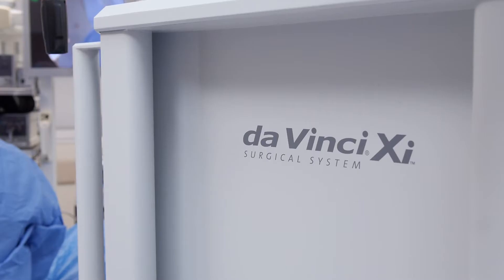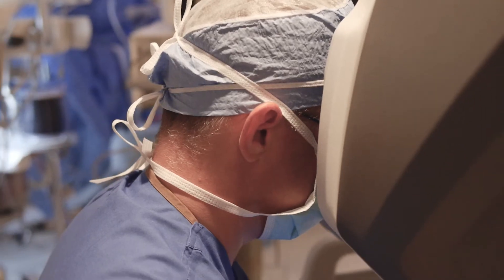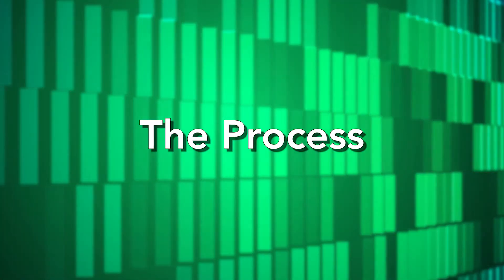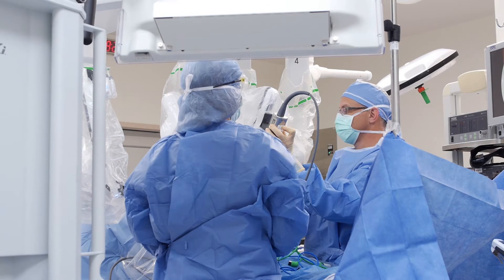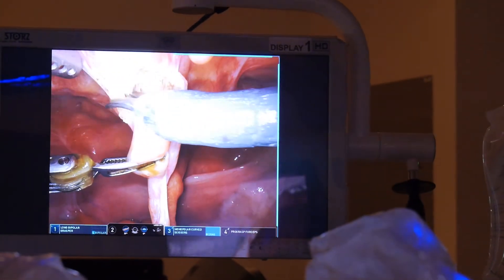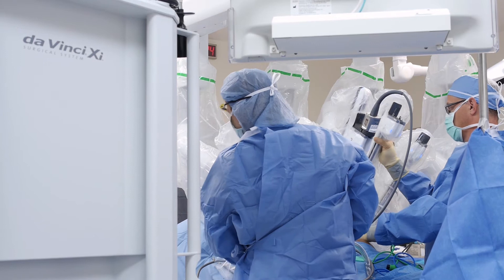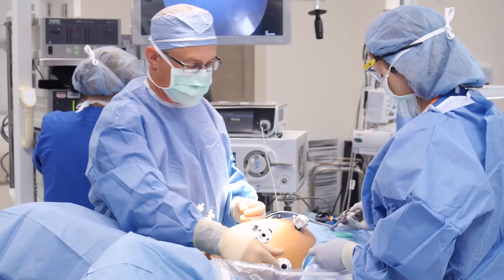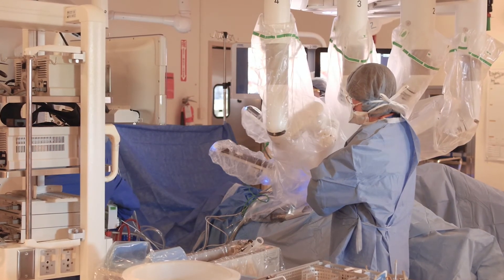Robotic Surgery at Mary Washington Healthcare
Dr. Gregory Szlyk, Director of the Robotics Program at Mary Washington Healthcare, gives you a front row seat during robotic surgery using the new XI daVinci robot. With 10 years of experience using robotic surgery, this new technology provides additional benefits for both the physician and the patient.